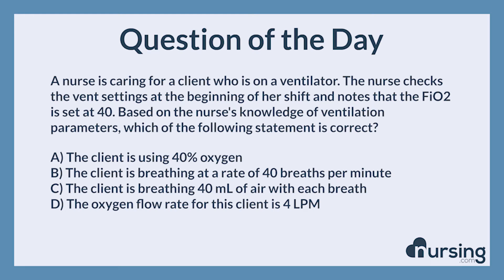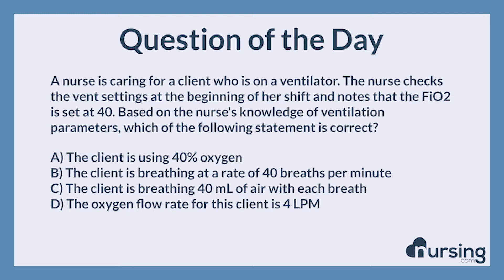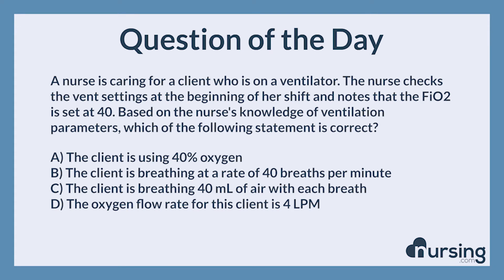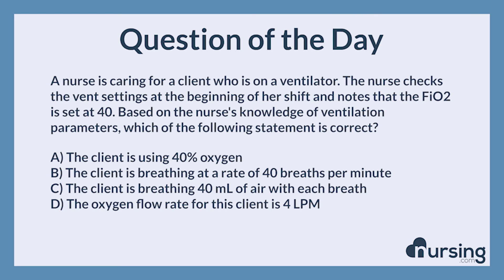NCLEX Practice Questions: Adult ventilator (Physiological adaptation)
Question:

A nurse is caring for a client who is on a ventilator. The nurse checks the vent settings at the beginning of her shift and notes that the FiO2 is set at 40. Based on the nurse's knowledge of ventilation parameters, which of the following statement is correct?

Answer:

A) The client is using 40% oxygen

Rational:

The FiO2 describes the percentage of inspired oxygen that the patient receives through the ventilator. This amount can be increased based on the client's response. Room air is 21% FiO2, so this client is using more oxygen than is in our room air.